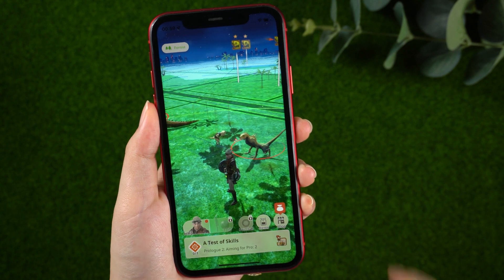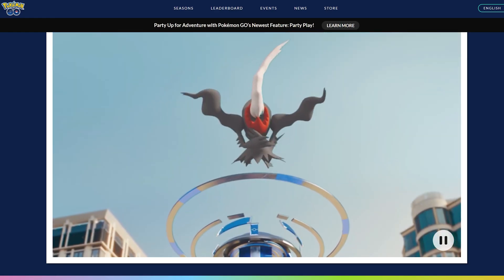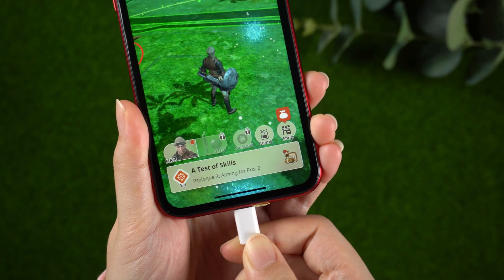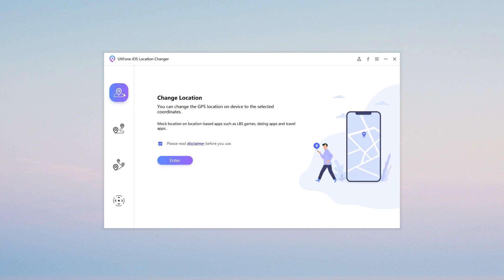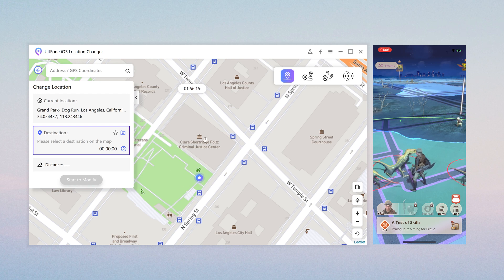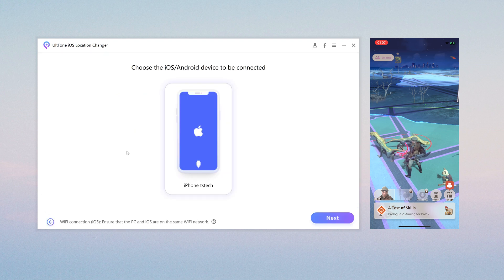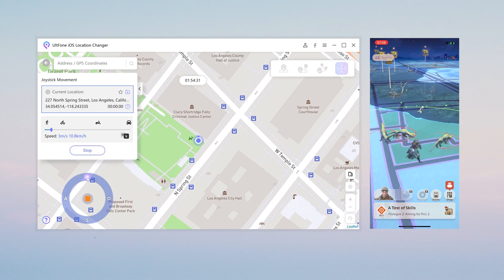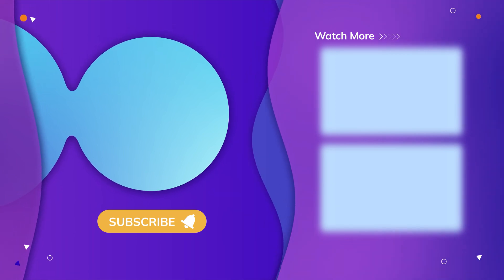How to Change/Spoof/Fake iPhone Location on iOS 17 - MH Now Fulminations in the Frost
Are you having trouble with the location on your iPhone? A lot of people have this problem when they update the iOS system, including with the latest version called iOS 17. Luckily, This video will give you the safest solution📍
Compatible with the latest iOS 17 and Android 13.

⚠Important notice
1. Provide help to user change GPS locations on their iOS devices.
2. Protect your actual GPS location from being tracked by the others.Use of Software Advice
1. Please use the product within the scope allowed by the law of your country/region.
2. Users shall bear all legal responsibilities if the use of this product violates the laws of their country/region.
3. User will assume full responsibility if they use the product to play Location Based Game and the game account being banned. (Location Based Game such as Pokémon Go, Harry Potter Wizard Unite, The Walking Dead Our Word, and Jurassic World Alive extra)
4. Before downloading, installing, registering, or using this product, please consult your own legal advisor on the legality of the way you intend to use this product to avoid any legal liability.

UltFone iOS Location Changer also supports the following features:
❗1-Click to change iPhone/Android location to anywhere.
❗Work with location-based social apps and AR games, such as Facebook, Pokémon GO, Monster Hunter Now, etc.
❗Import/Export favorite GPX file for future use.
❗Simulate GPS movement along any custom path with joystick.

Chapters💌:
0:00 Intro & Preview
0:33 UltFone iOS Location Changer
1:07 Change Location
1:32 Joystick Movement